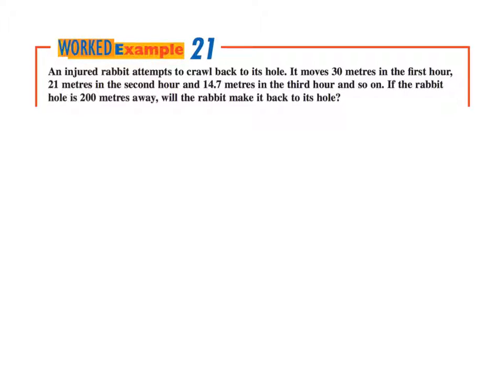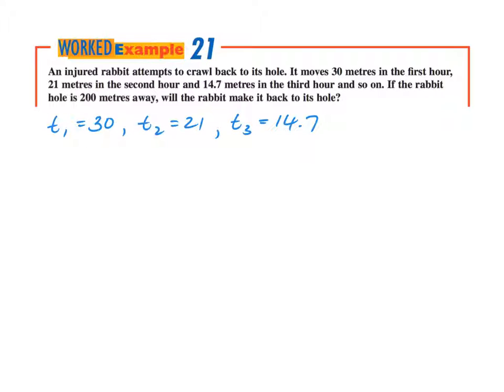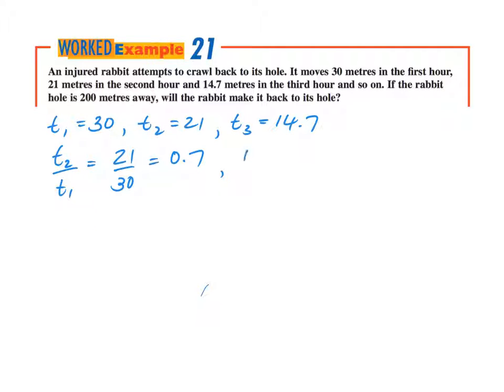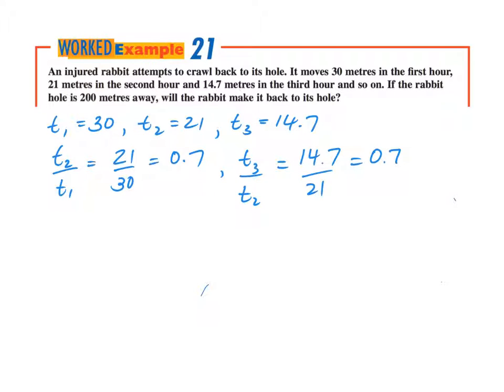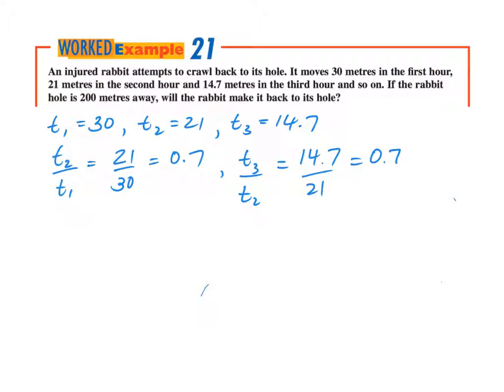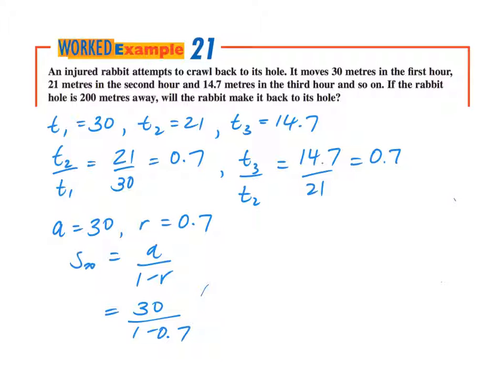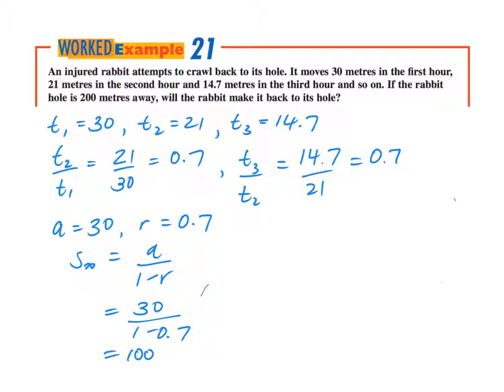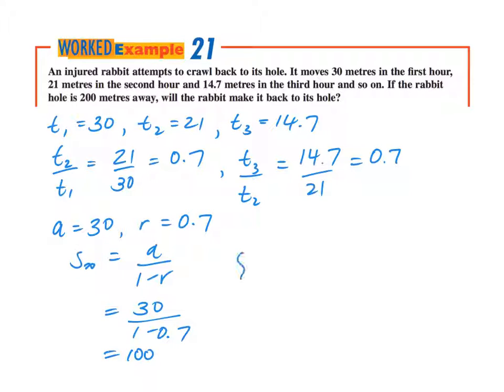11 Maths C 9D WE21 Finding the sum of an infinite geometric sequence problem solving